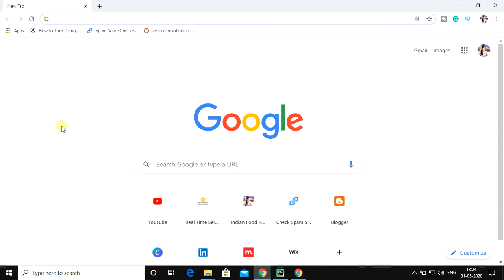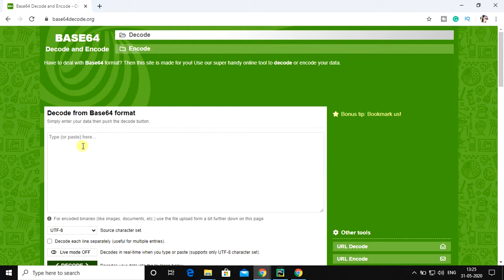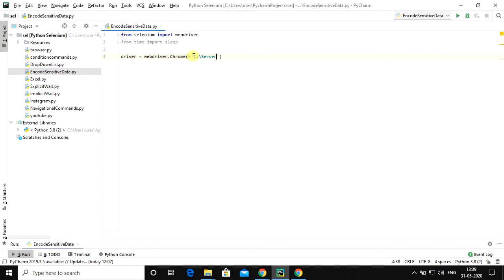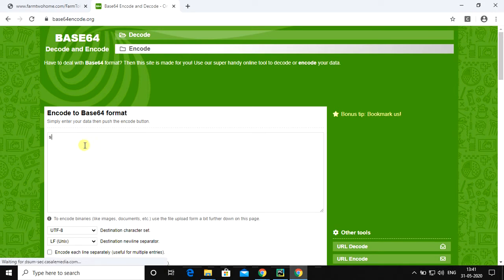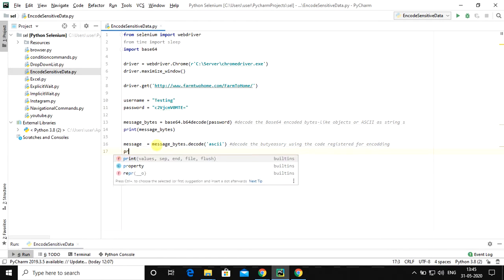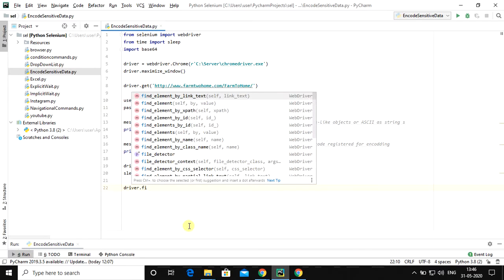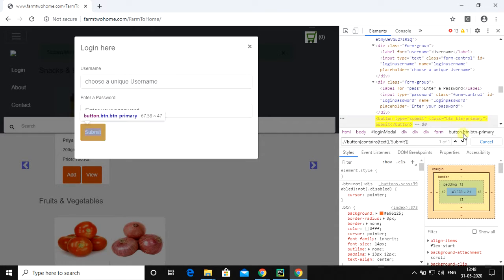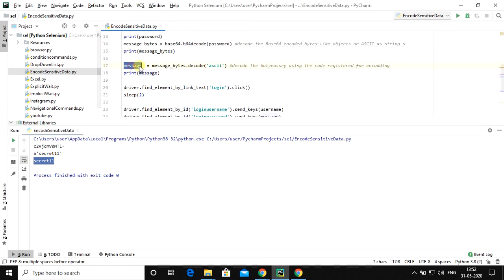base64 Encode and Decode Sensitive Data In Automaton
How to encrypt the sensitive data in automation using base64 Encode and Decode.